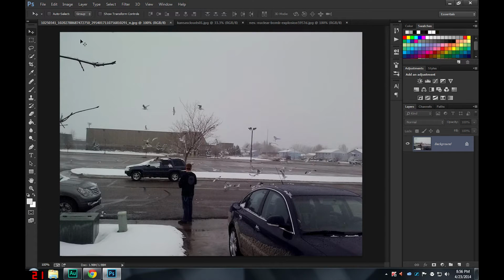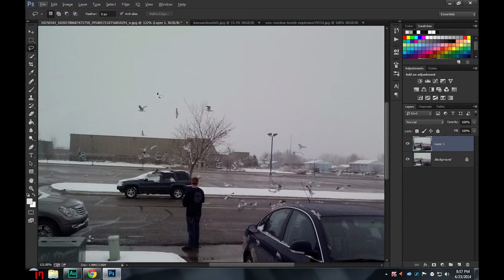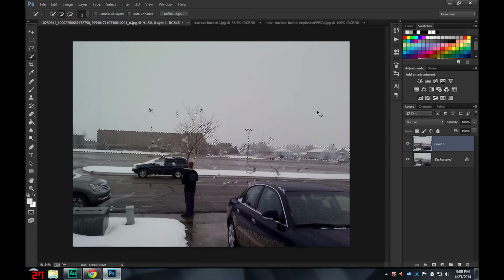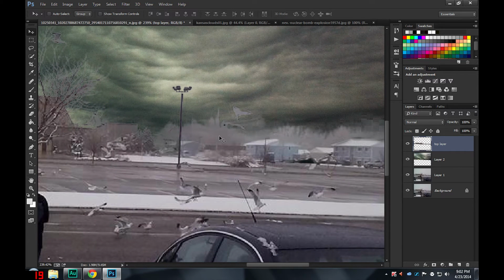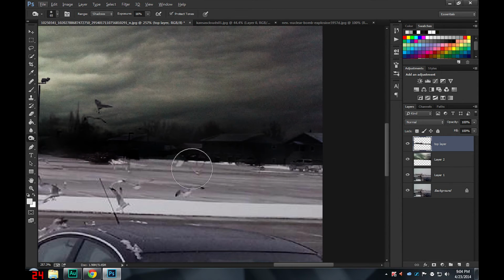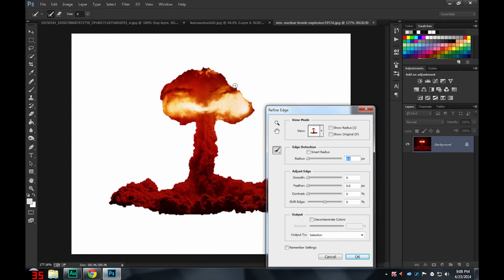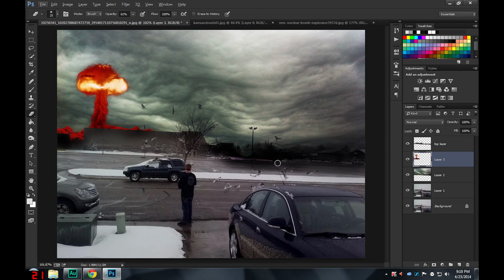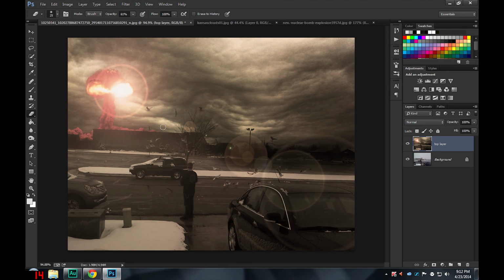Create an apocalyptic scene in Photoshop (Replace a sky)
Learn to replace a sky in any picture, and add a nuclear bomb to the image to make a great apocalyptic look.